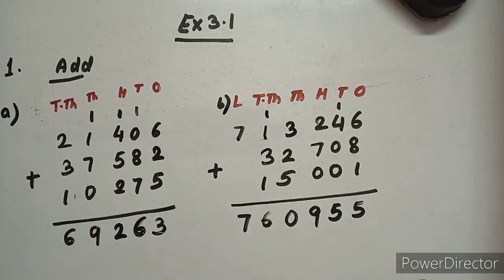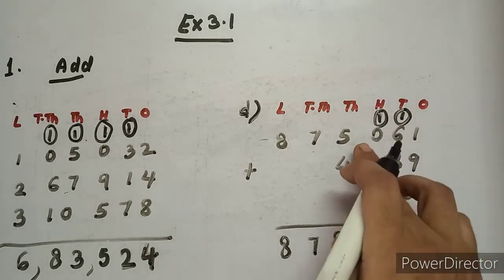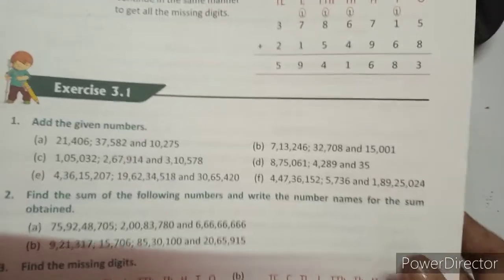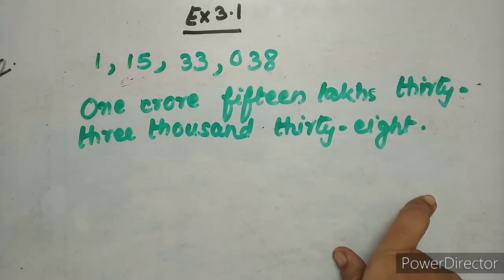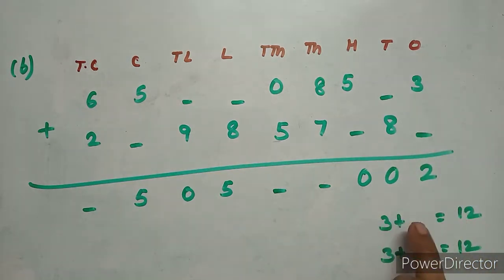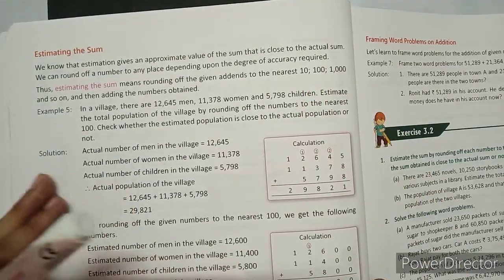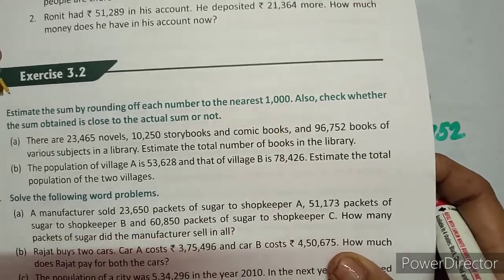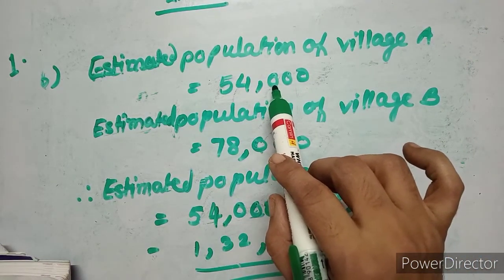Class 5 maths chapter 3 (part 1)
3. Addition and subtraction